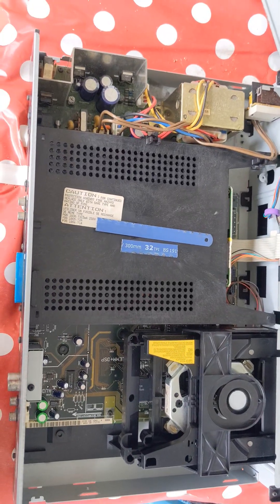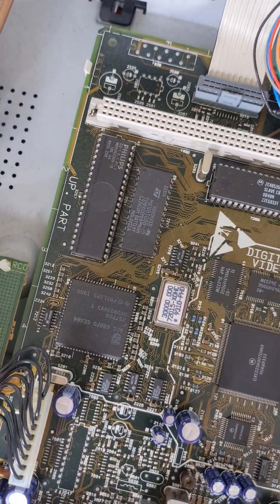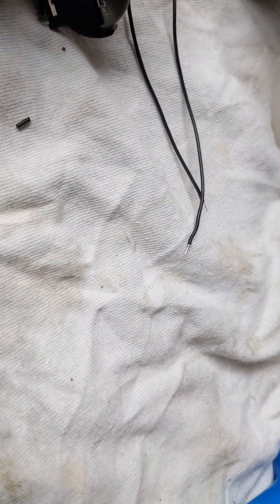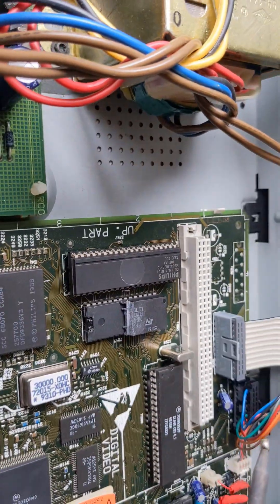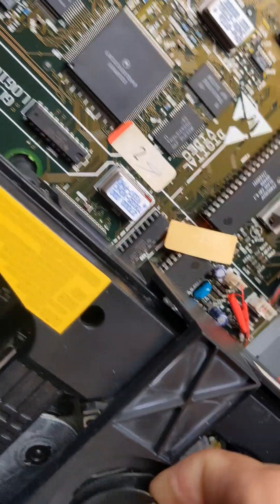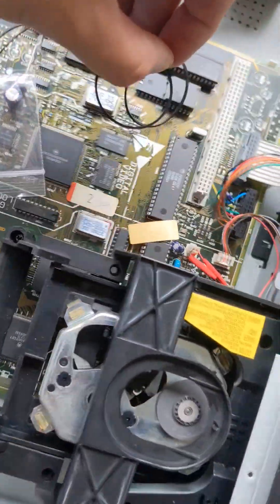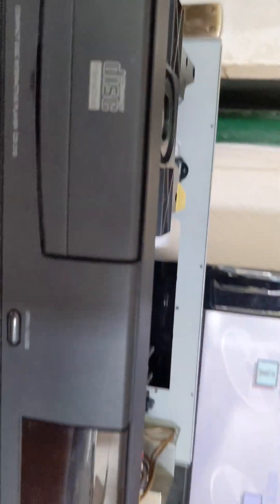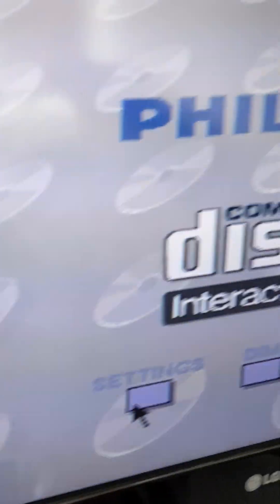Philips CDi timekeeper / save memory QUICK FIX + CD spindle fix + belt replacement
This Timekeeper / Save memory fix is working on all CDi models. The location of the chip is different on each models and revisions.
What you need:
piece of hacksaw blade, CR2032 battery, CR2032 coin battery holder, 2x 40cm wire, soldering iron, wire, superglue, Philip CD loading belt ( part number: 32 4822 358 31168 )

Please be aware making a mistake can result in damaging your Philips CDi. Never touch anything inside whilst the CDi is connected to the power socket.

Philips CDi Timekeeper fix
00:01 - 07:15
CDi spindle fix
07:15 - 09:50
Belt replacement
09:50 - 12:15
Testing
12:15 -